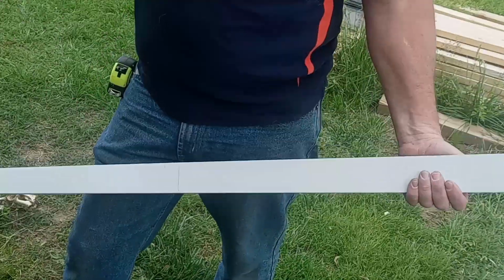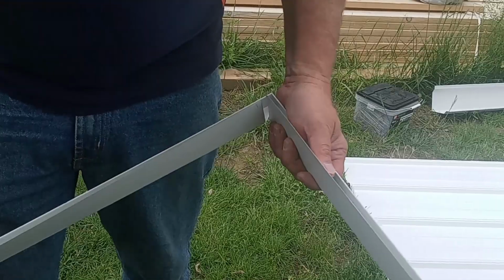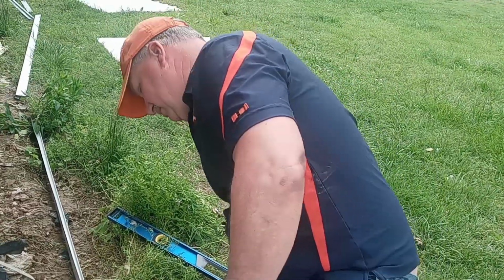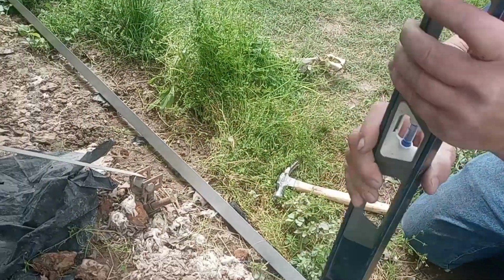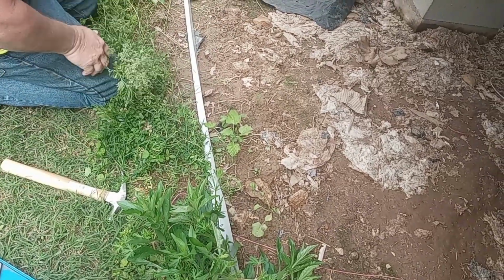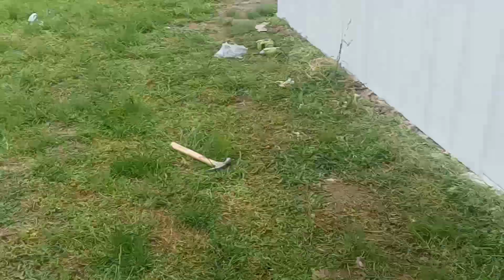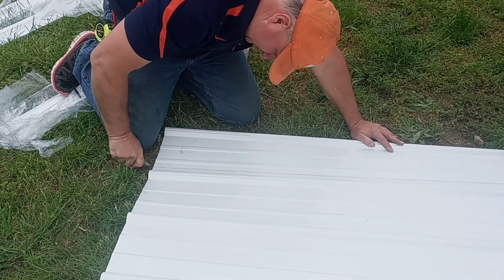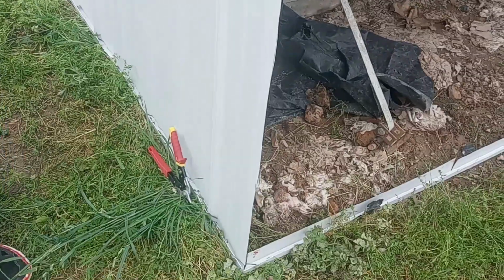How to Do J Channel for Skirting 5-21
Phil shows you how to feather in drywall patches so it's not seen after you texture.

⏱️⏱️Chapters⏱️⏱️
00:00 Follow along with a handyman

01:23 Be an American not American't